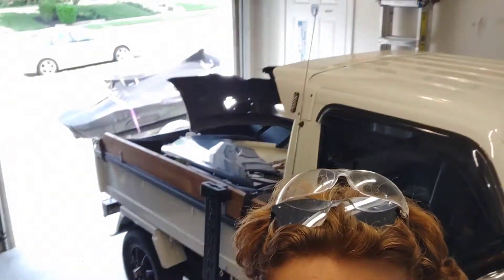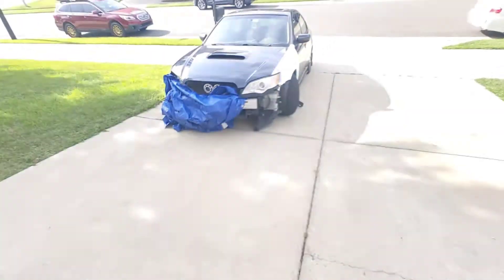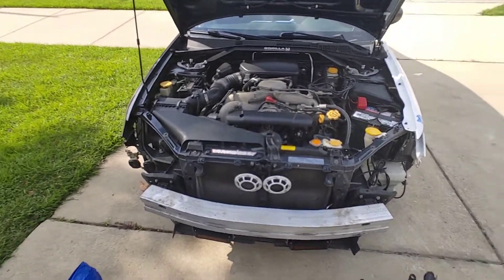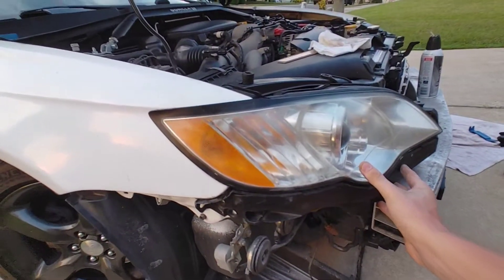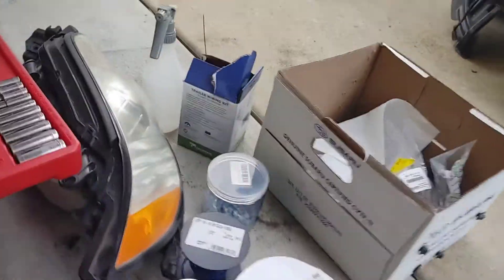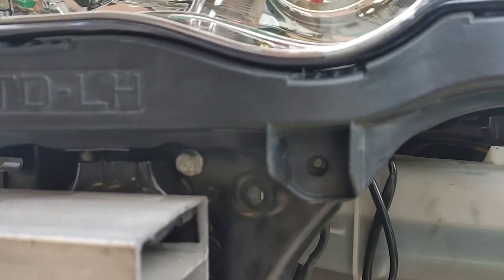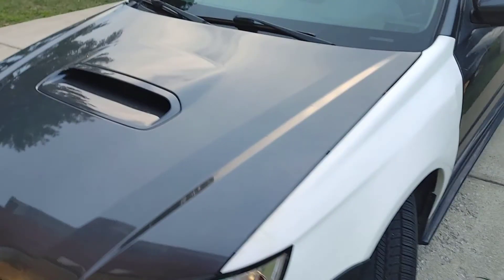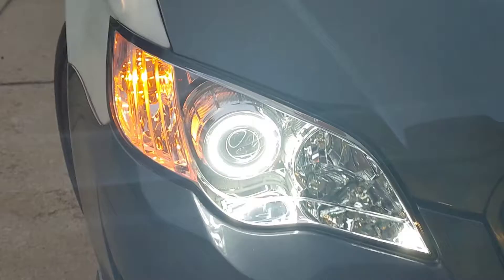I made a HUGE mistake!?!? Will JDM fenders fit on USDM front end?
This video I was able to successfully fit jdm fenders from (VG tuning) and successfully wire custom headlights from (Vivid Optics Retrofit) onto my legacy!

sorry for missing some more specifics of the installation, but I'm always a DM away on ig!

stay till the end to see the final result!